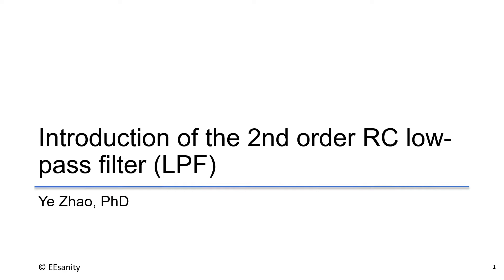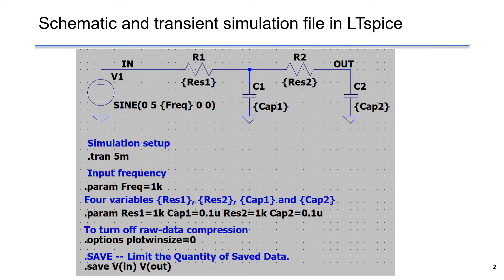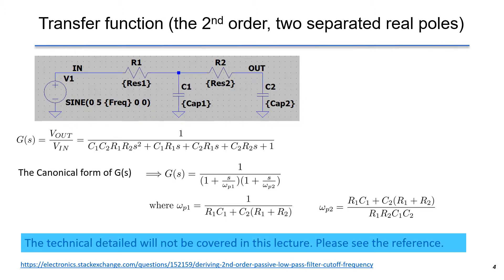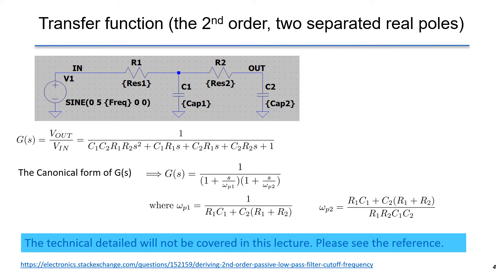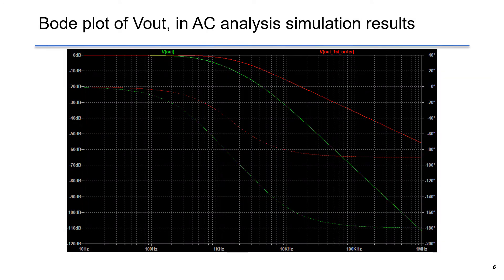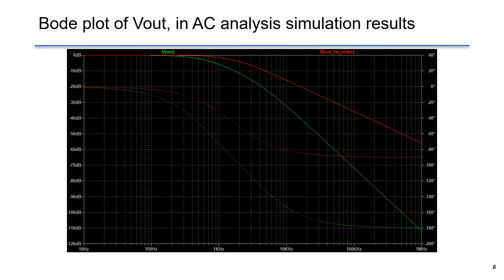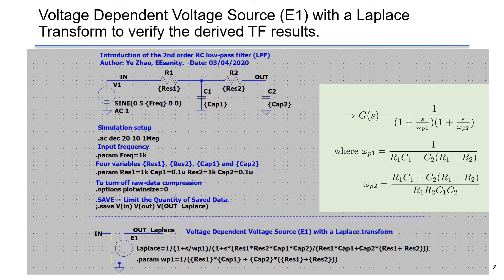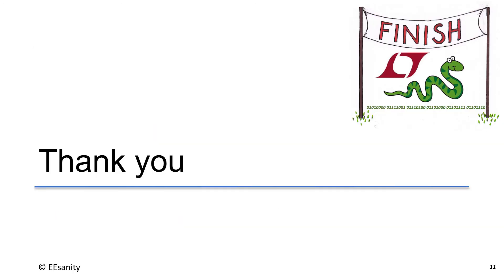Introduction of 2nd order RC low pass filter